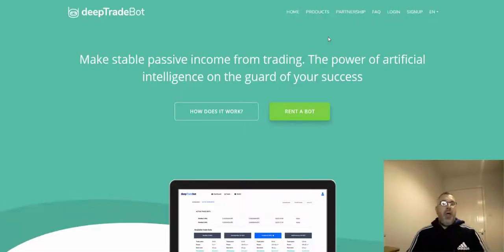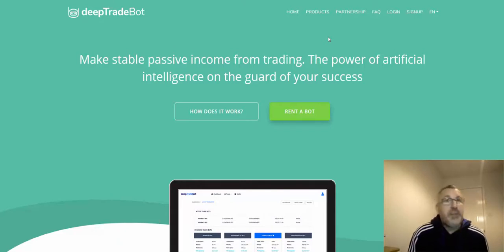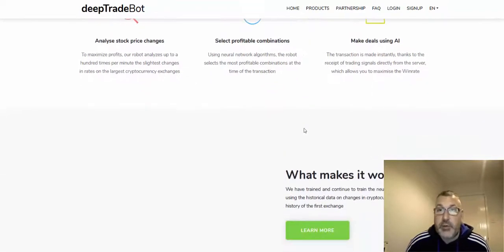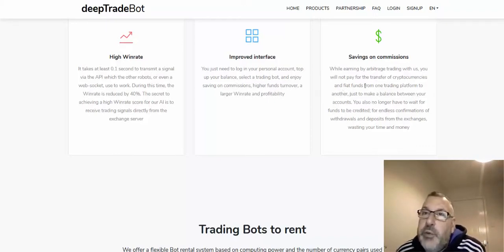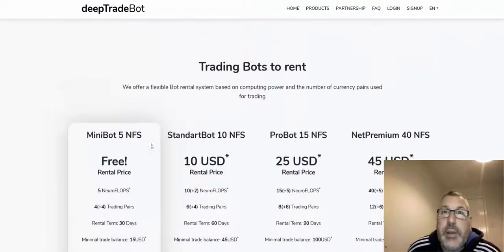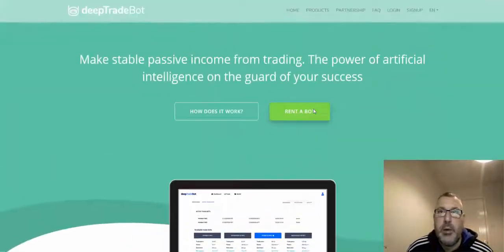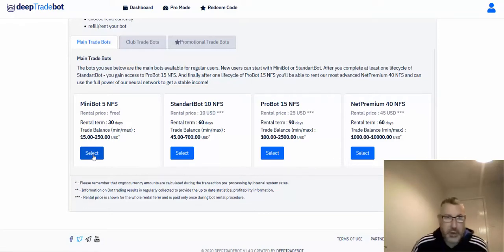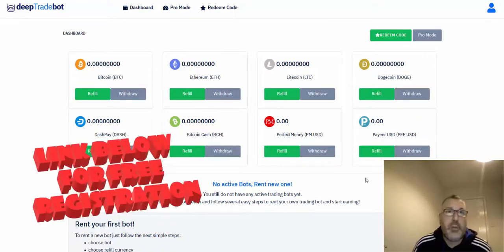Earn A Passive Income With Deep Trade Bot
My Top Recommendation for Investments over $5K. Managed AI Trading which is completely hands off and allows you to earn passively with an average return of 20% monthly

Today I am taking a look at the newly realeased Crypto Masterbot 2.0. The original software was released about 18 months ago with great success and now the programmers behind it have relaunched the software. Whilst you may not notice huge diffences, the back end of the software has been massively upgraded with up to the minute algorithms and different trading features.